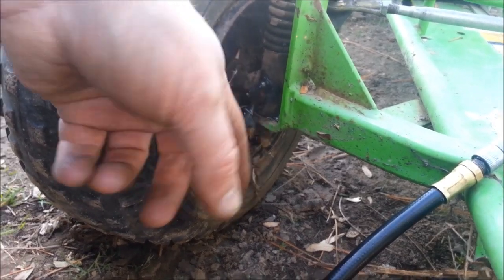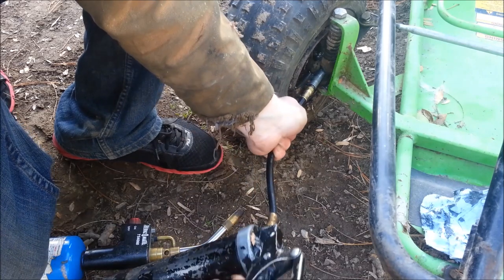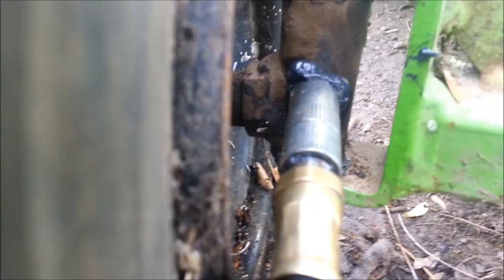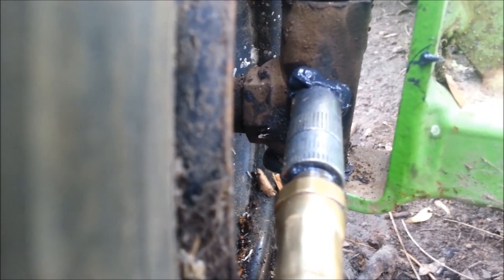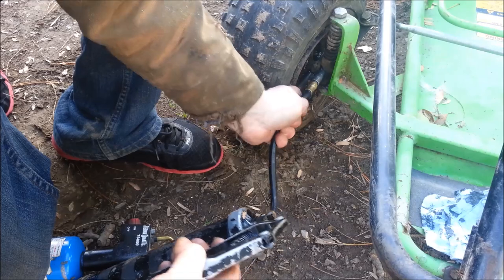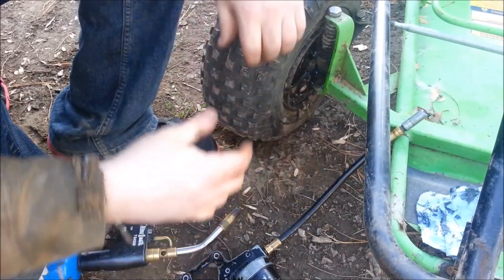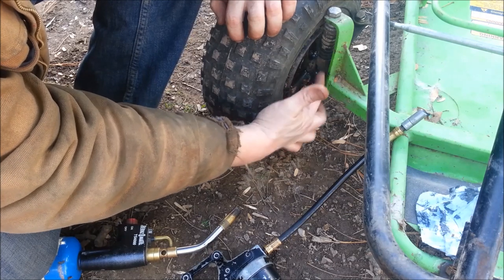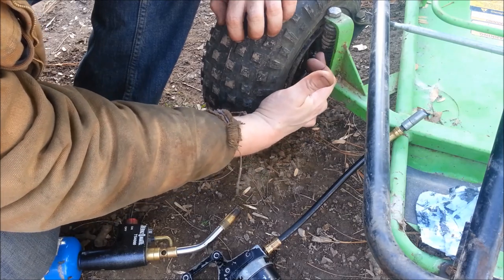Grease Zerk fitting won't accept grease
Grease Gun won't squirt grease into the zerk, try a little heat.

Zirk Zert Zerck Zerk Nipple Alemite Fitting what ever you want to call it.